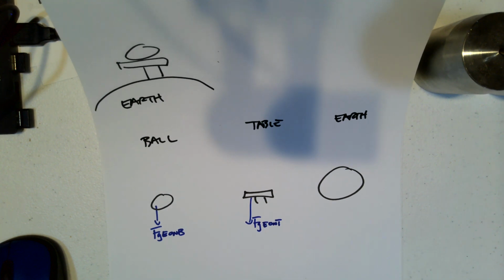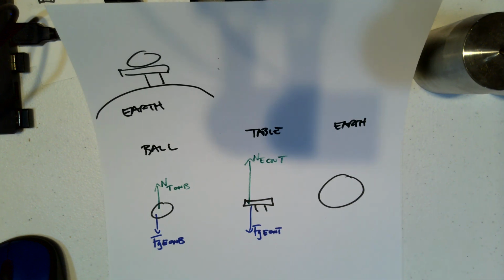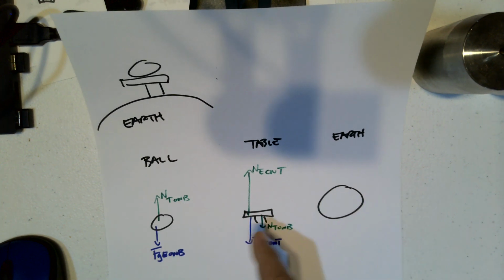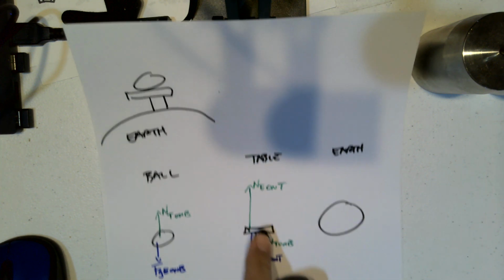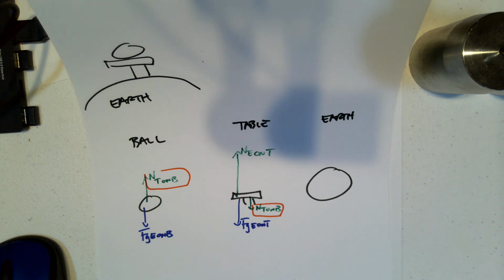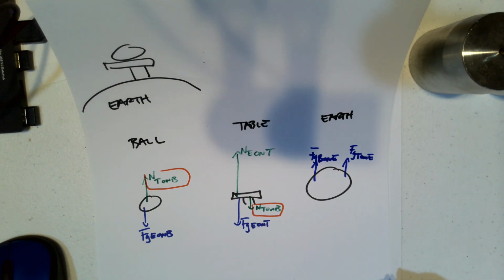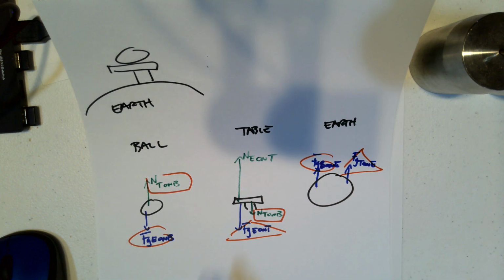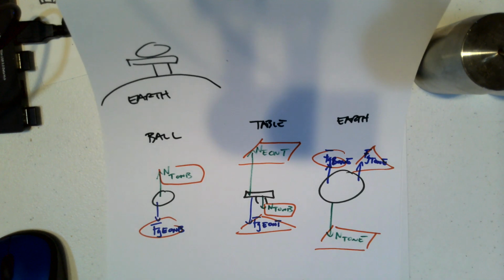Action Reaction Pairs at Rest